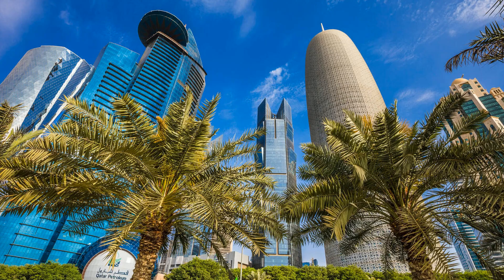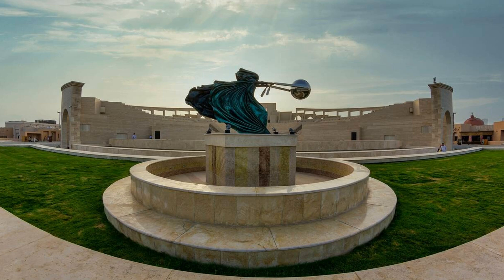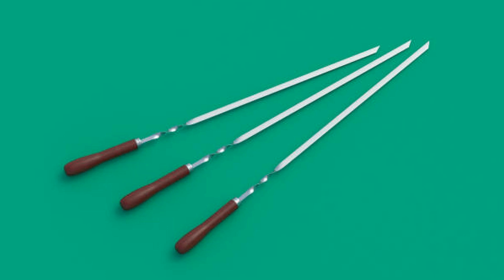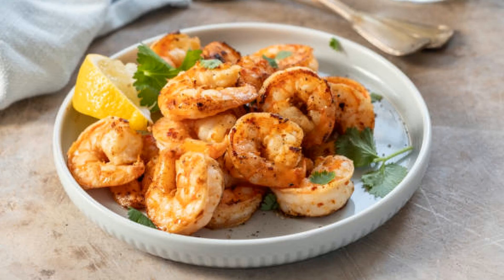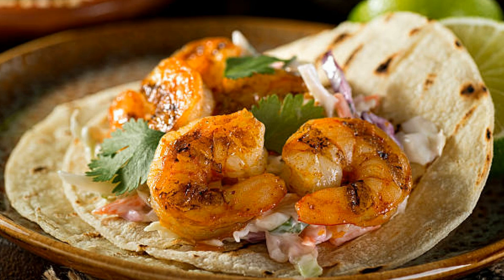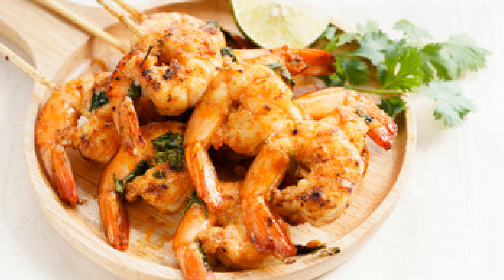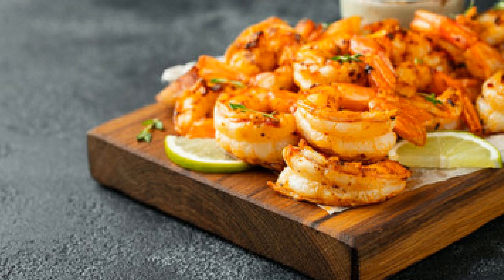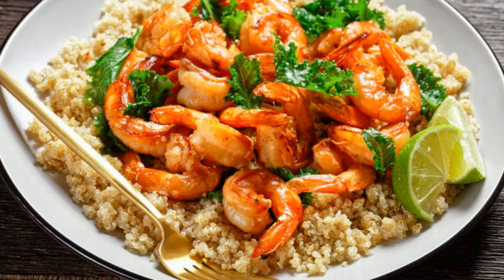Honey & Saffron Grilled Shrimp – Smoky, Sweet, & Irresistible!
Get ready to elevate your grilling game with a dish that’s as captivating as it is delicious! In this tantalizing episode, we bring you Honey & Saffron Grilled Shrimp — a flavor combination that will leave your taste buds dancing with delight!

Ready to take off with Qatar Airways? Check out exclusive offers below!
Join Clubs of America Gift-of-the-Month Clubs and avail variety of subscription options that deliver themed gifts each month. These clubs make for thoughtful gifts that keep giving throughout the year, offering a delightful surprise with each delivery!
Corel Corporation emphasizes creativity and productivity, providing tools that enable users to express their ideas visually. To avail their services visit the link
CyberLink provides various applications for photo, video and audio editing, playback, and media management. To avail their services visit the link.
FamilyTreeDNA (FTDNA) is a genetic testing company that specializes in ancestry and genealogy DNA testing. It was one of the first companies to offer DNA testing for genealogical purposes. To avail their services visit the link.
Teleflora is a well-known floral delivery service that connects customers with local florists to provide fresh flowers and arrangements for various occasions.

Honey & Saffron Grilled Shrimp: Step-by-Step Recipe
Ingredients:
1 pound (500g) jumbo shrimp, peeled and deveined
2 tablespoons honey
½ teaspoon saffron threads (soaked in 2 tablespoons of warm water)
4 cloves garlic, minced
1 tablespoon olive oil
Juice of 1 lemon
½ teaspoon ground cumin
½ teaspoon smoked paprika
Salt and pepper, to taste
Fresh parsley or cilantro for garnish
Wooden or metal skewers (if using wooden skewers, soak them in water for 30 minutes before grilling)
Step-by-Step Instructions:
Step 1: Prepare the Saffron and Garlic Marinade
Soak the saffron threads: In a small bowl, add the saffron threads to 2 tablespoons of warm water. Let them soak for about 10 minutes until the water turns a rich golden-orange hue.
Mix the marinade: In a medium mixing bowl, whisk together the honey, saffron (including the water it was soaked in), minced garlic, olive oil, lemon juice, ground cumin, and smoked paprika. Season the mixture with salt and pepper according to taste.
Step 2: Marinate the Shrimp
Prep the shrimp: Make sure the jumbo shrimp are peeled and deveined, leaving the tails intact for presentation (optional).
Coat the shrimp: Place the shrimp in the bowl with the marinade and toss until each shrimp is evenly coated. Cover the bowl with plastic wrap or transfer the shrimp and marinade to a zip-top bag. Let the shrimp marinate for at least 30 minutes in the fridge for maximum flavor. You can marinate for up to 2 hours but avoid over-marinating to prevent the shrimp from becoming mushy.
Step 3: Prepare the Grill
Set up your charcoal grill: Preheat your grill to medium-high heat. If you’re using charcoal, light the coals and let them burn until they’re white-hot for a nice even temperature. You can also use a gas grill, but charcoal will give you the desired smoky flavor.
Oil the grill grates: Once the grill is hot, lightly oil the grates to prevent sticking. Use a folded paper towel dipped in oil and tongs to coat the grates.
Step 4: Skewer the Shrimp
If you’re using skewers, thread the marinated shrimp onto the soaked wooden skewers or metal skewers. You can fit 4-5 shrimp on each skewer, making sure to leave a little space between them so they cook evenly.
Alternatively, if you prefer to grill the shrimp directly, you can skip the skewers and simply grill them individually.
Step 5: Grill the Shrimp
Grill time: Place the shrimp skewers (or individual shrimp) directly over the hot coals or grill grates. Grill for 2-3 minutes per side or until the shrimp turn opaque and develop a nice char. Keep an eye on them, as shrimp cook quickly and can easily overcook, becoming rubbery.
Baste while grilling: Halfway through grilling, you can baste the shrimp with extra marinade or melted butter for added moisture and flavor.
Step 6: Serve the Grilled Shrimp
Once cooked, remove the shrimp from the grill and transfer them to a serving platter. Let them rest for a minute to allow the juices to settle.
Garnish with fresh parsley or cilantro and serve with lemon wedges on the side for a burst of fresh acidity.